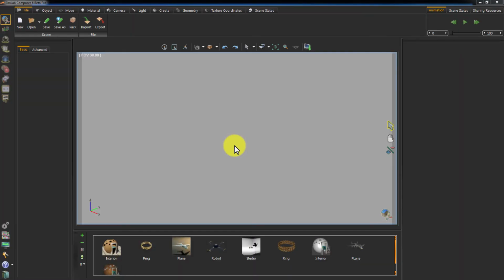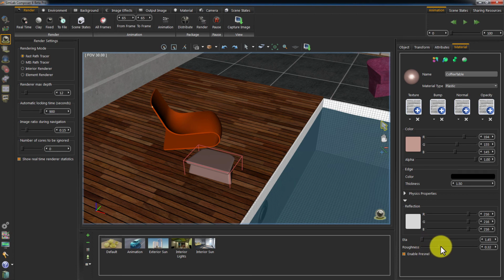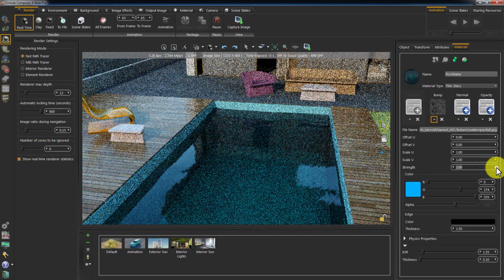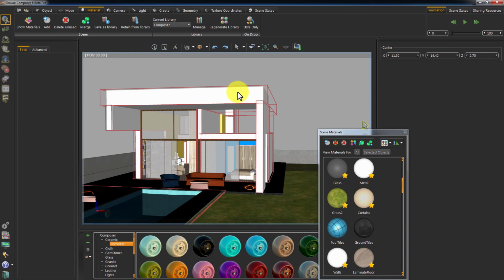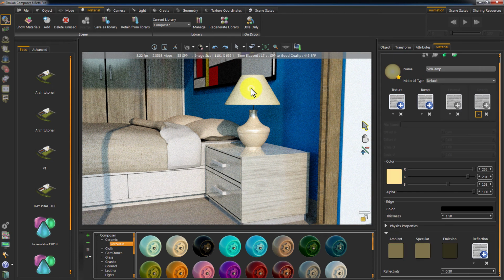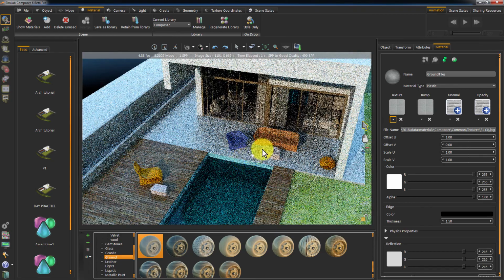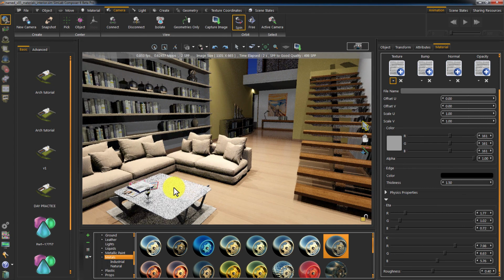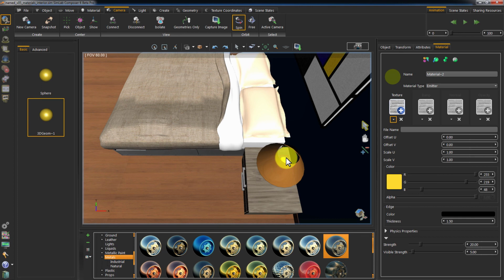Architecture: 3. Materials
Part 3 of the essential training series for architects shows you how to work with materials inside SimLab Composer.